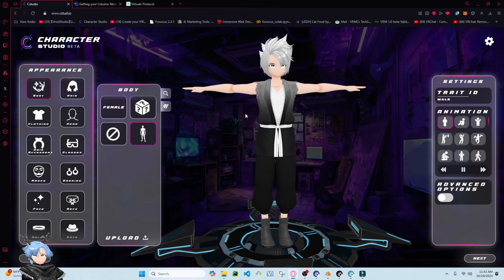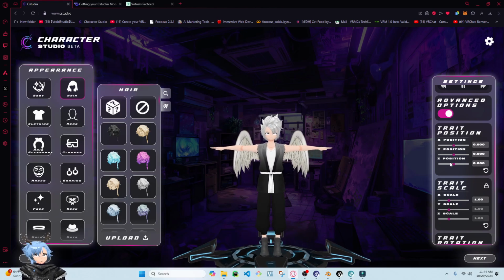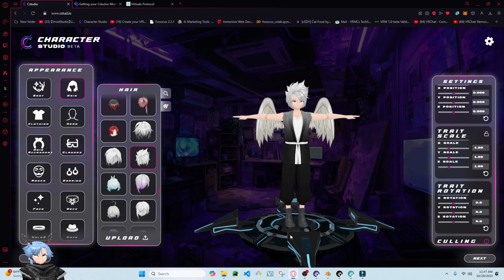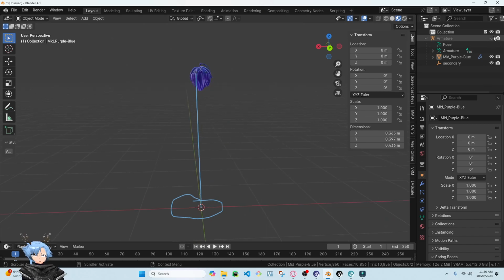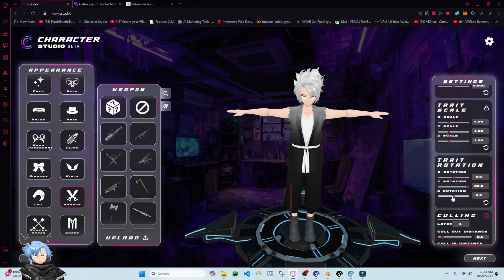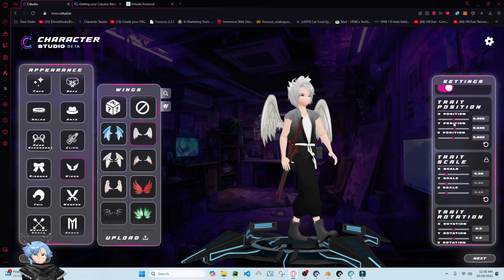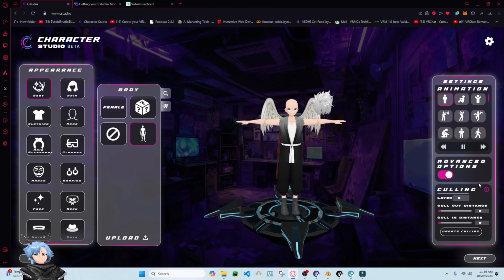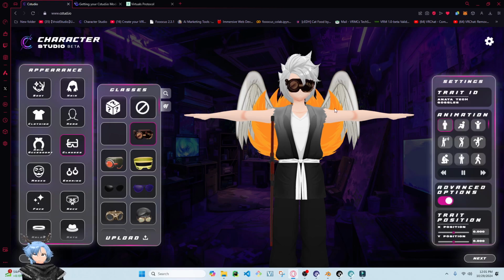Advanced Positions, Unedited and Very caffeinated.
Will Edit later this week